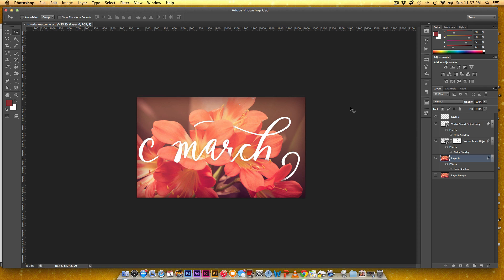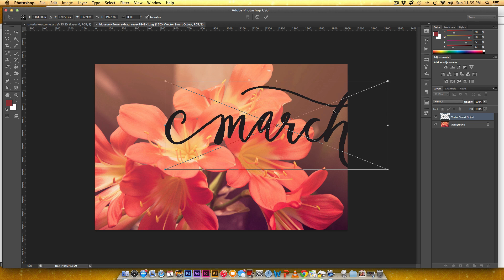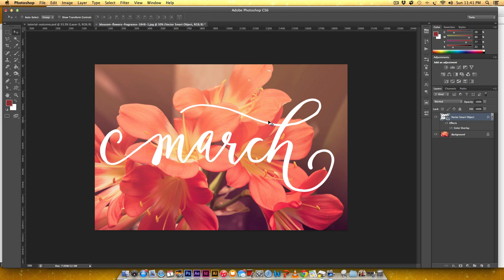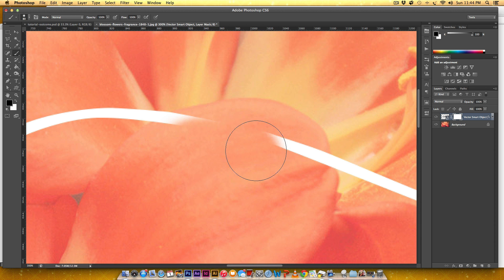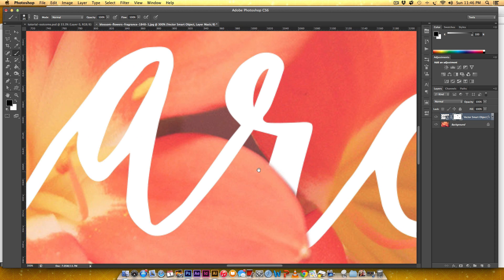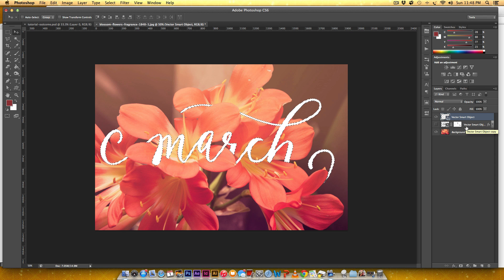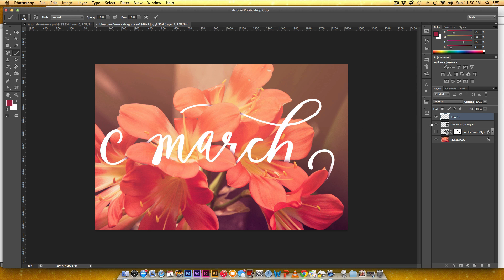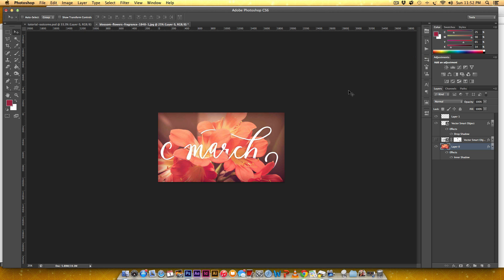Create a Hand Lettered Photo Composition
In this week's tutorial, we'll create a hand lettered photo composition using just photoshop.

You can pick up the free vector lettering and grab the link for the free photo on the blog